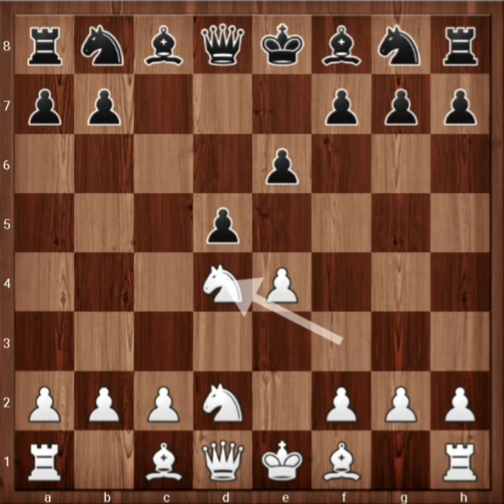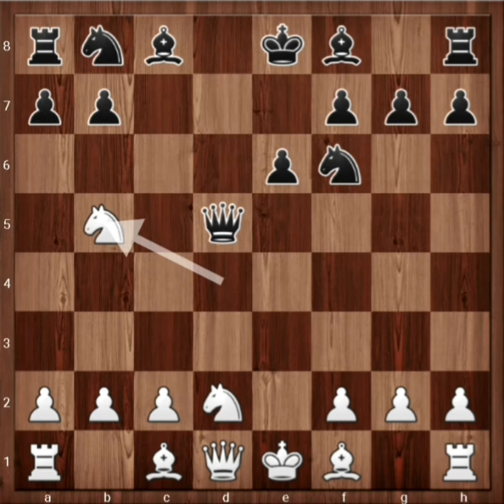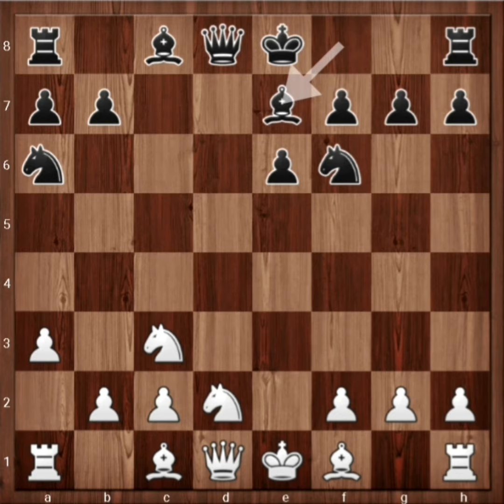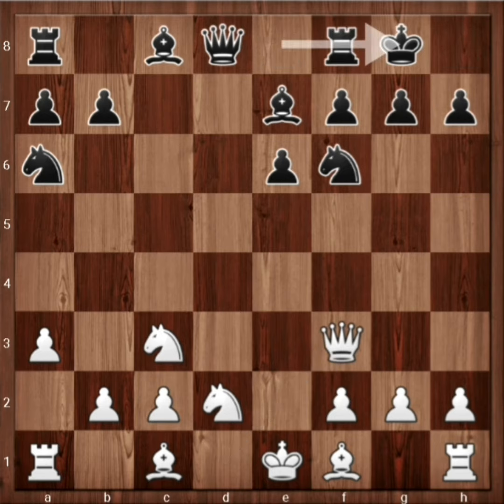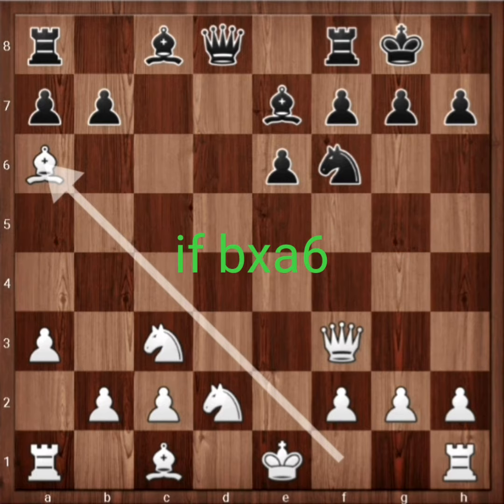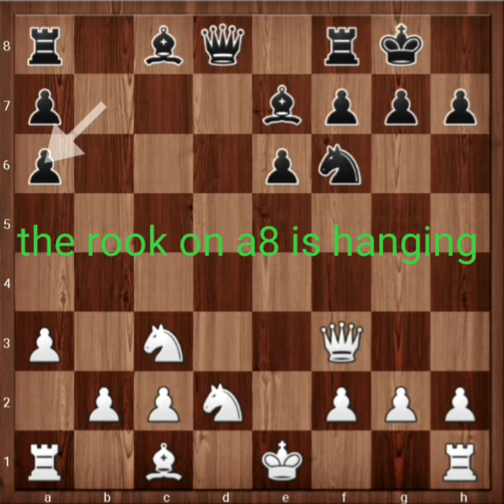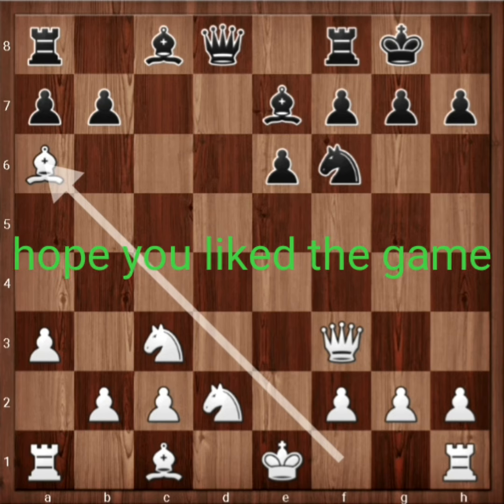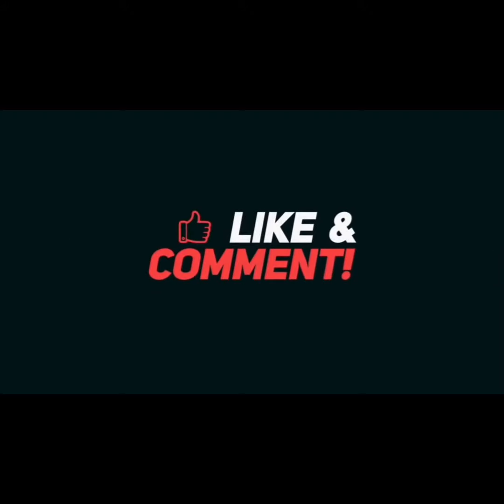11 MOVES CARLSEN'S SIMPLE TRICKS AGAINST CARUANA | BLITZ GAME🔥🔥 | SUPER GM BLUNDER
This is one of the horrible blunder by a super GrandMaster and loses in just 11 moves. MAGNUS CARLSEN VS FABIANO CARUANA in one of their Blitz Game.

1. d4 e6 2. e4 d5 3. Nd2 c5 4. Ngf3 cxd4 5. Nxd4 Nf6 6. exd5 Qxd5 7. Nb5 Na6 8. Nc3 Qd8 9. a3 Be7 10. Qf3 O-O 11. Bxa6 1-0